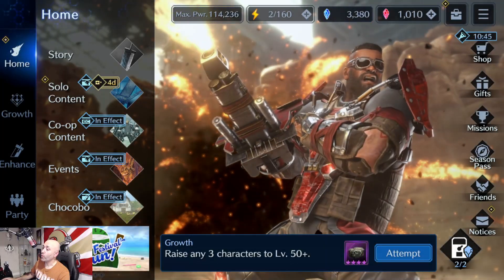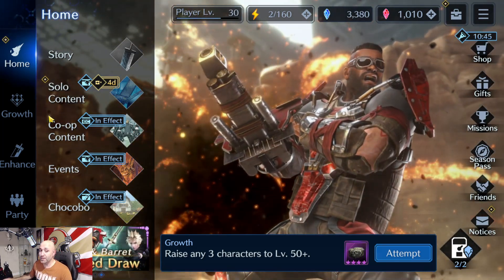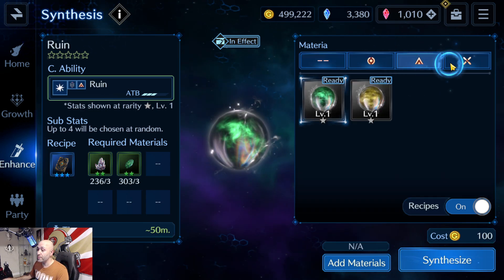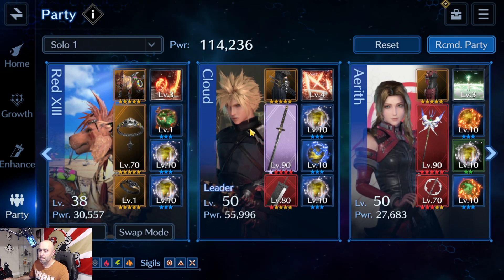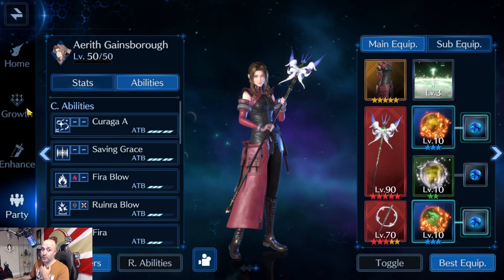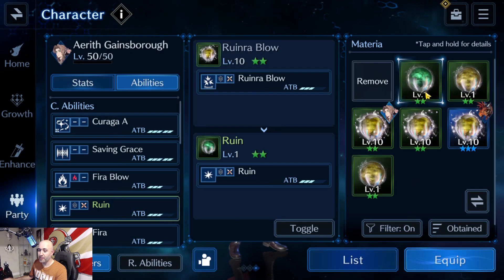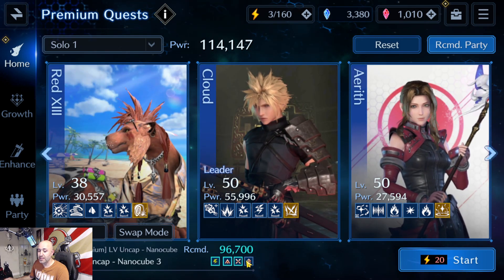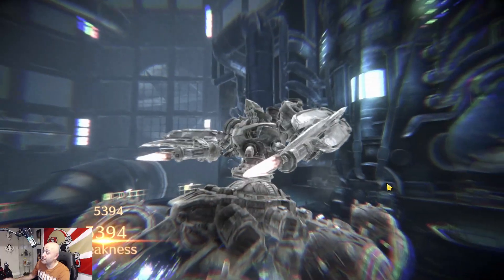[FF7: Ever Crisis] - Everything you need to know about SIGILS! How to properly use & EQUIP them!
Hey guys,

this is a guide to help those who have a hard time understand how Sigils work and how to equip them properly on weapons to make sure you are activating the right ones for the right weapon on boss fights!